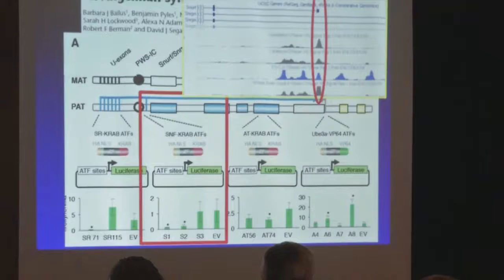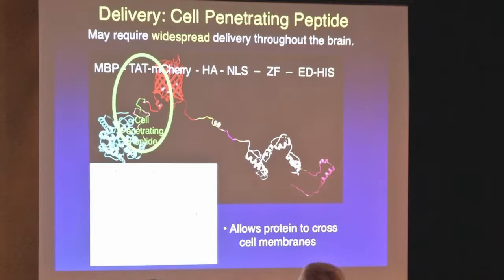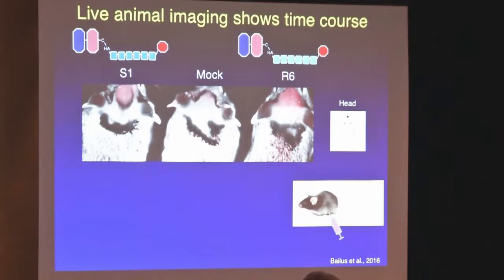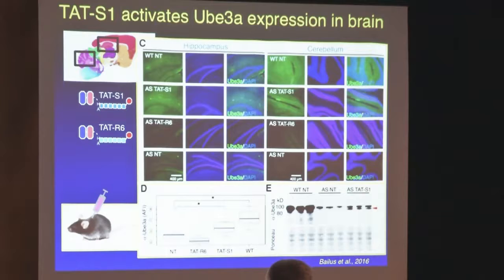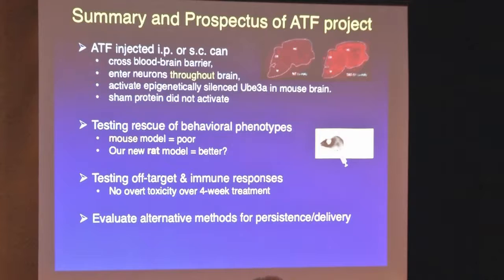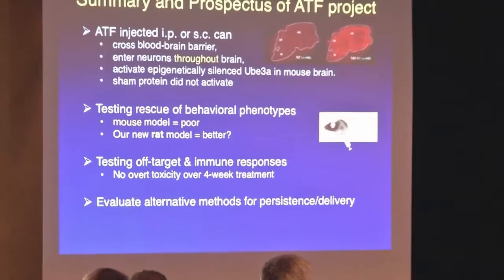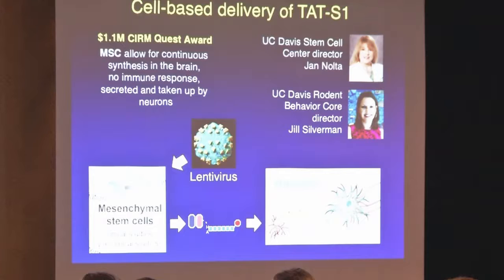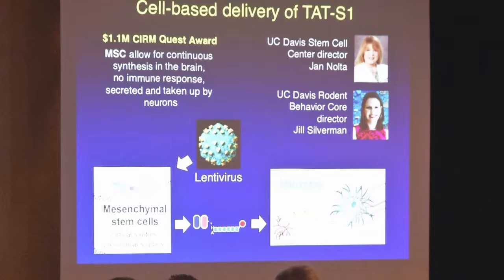ASF Scientific Symposium: David Segal, Ph.D., UC Davis Medical Center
Protein Delivery of an Artificial Transcription Factor Restores Widespread Ube3a Expression in an Angelman Syndrome Mouse Brain